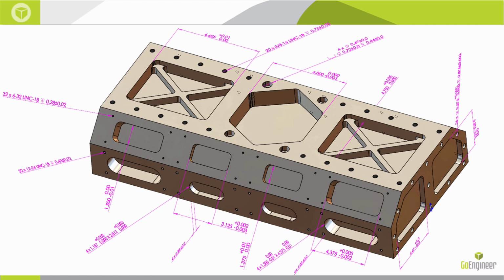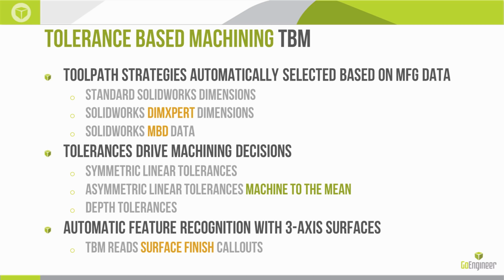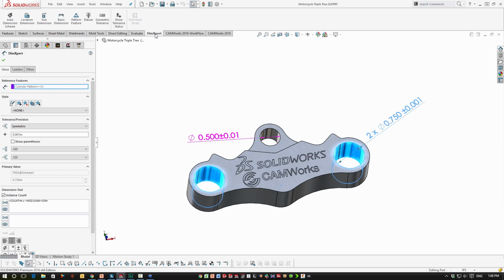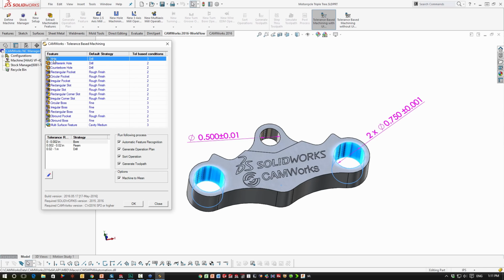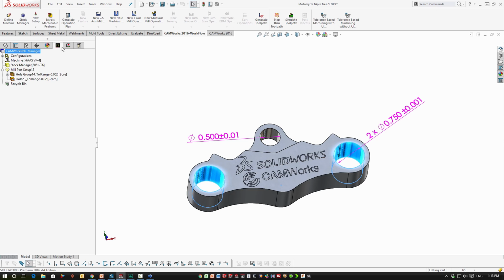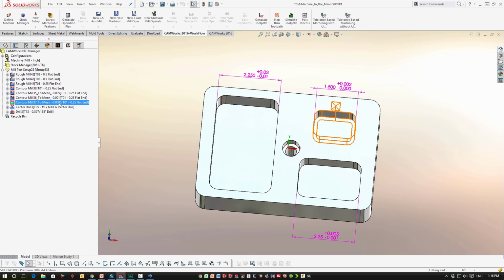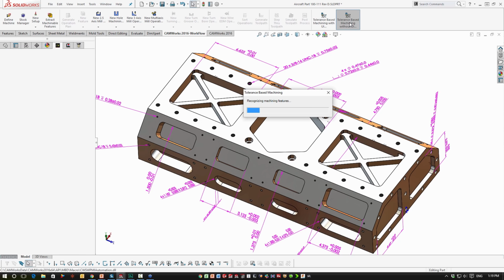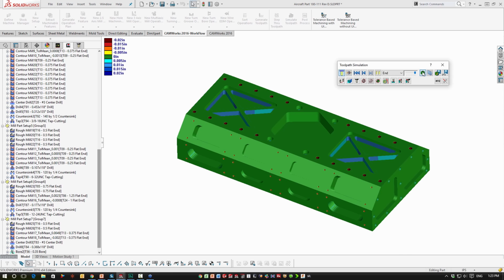CAMWorks - Tolerance Based Machining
CAMWorks webinar covering the newest module from CAMWorks - Tolerance Based Machining. CAMWorks TBM automates toolpath strategies based on dimensional tolerance data.  Webinar presented by Tyler Reid of GoEngineer.